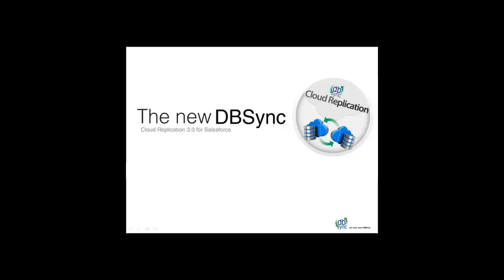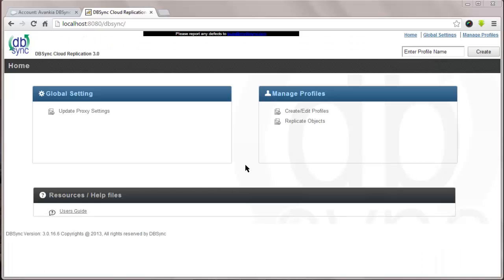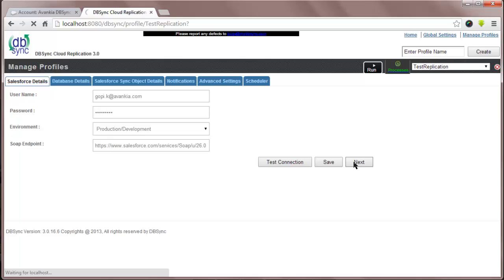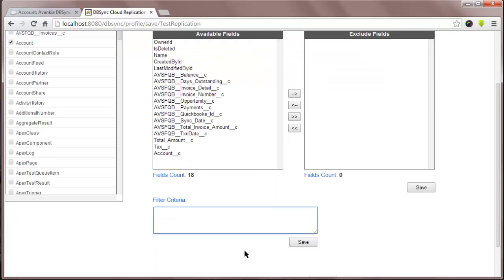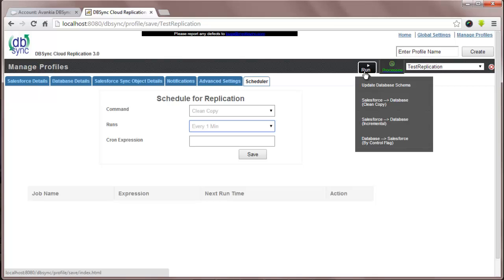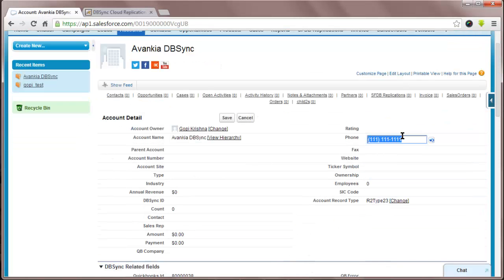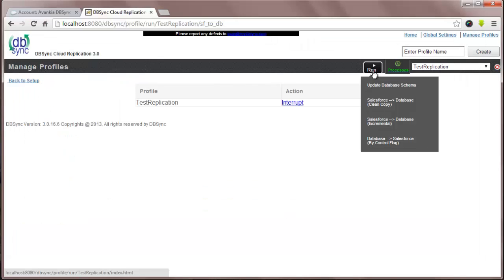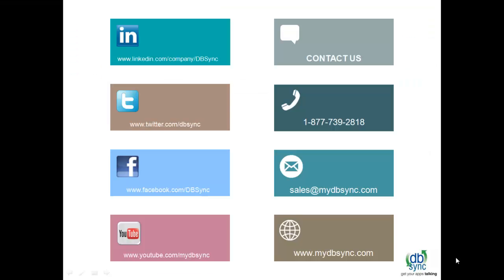DBSync Salesforce to Database Replication 3.0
Replicating your Salesforce to your database has never been so easy. Create a backup or create a datawarehouse easily with DBSync.
- Auto-create Salesforce Object Schema into your database
- Replicate Salesforce Objects in Batch or Real-time into your database
- Create or update Salesforce records from your database tables
- Be up and running in minutes rather than days
- Windows, Linux or Solaris

db2 what is salesforce mysql